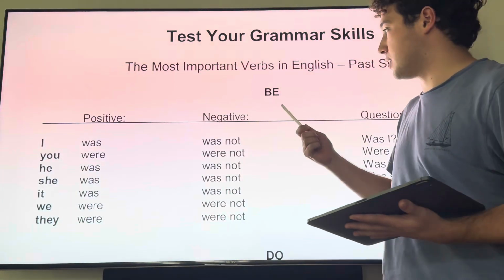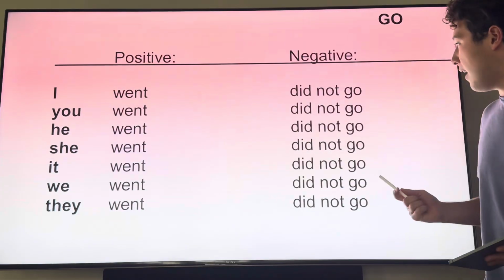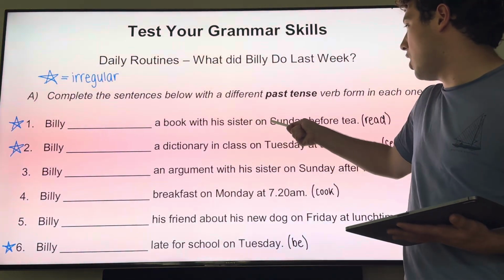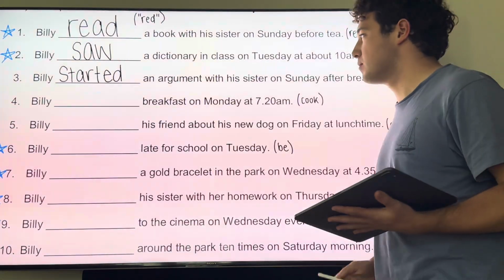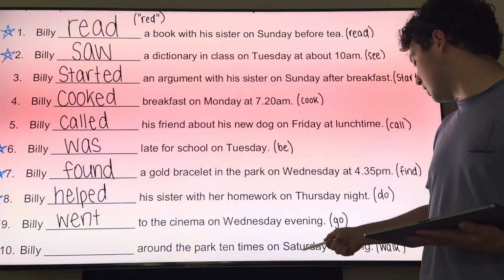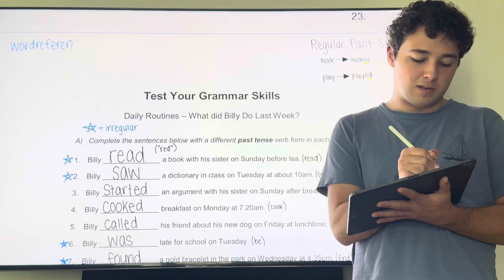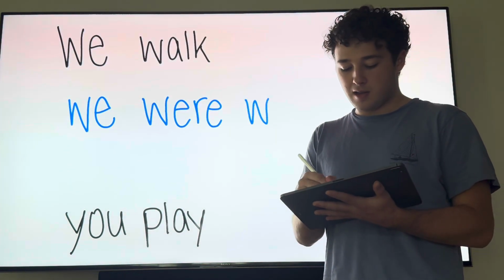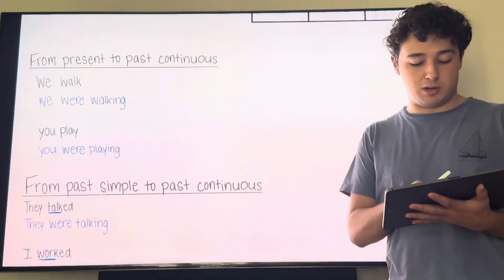Lesson 5: Past Tense: Past Simple and Past Continuous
We are starting the past tense! In this video, we will learn the uses of and how to form the past simple and past continuous tenses. Our next video will cover the other two past tenses!
ATTENTION: Here is my free Quizlet to study the many irregular past simple verbs